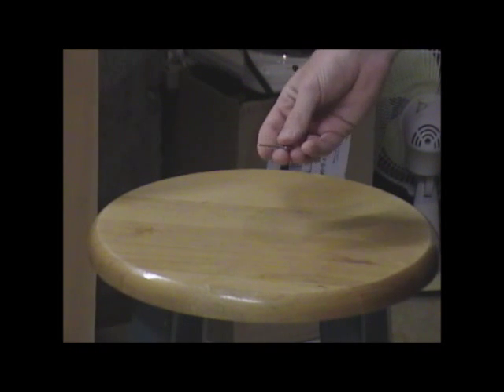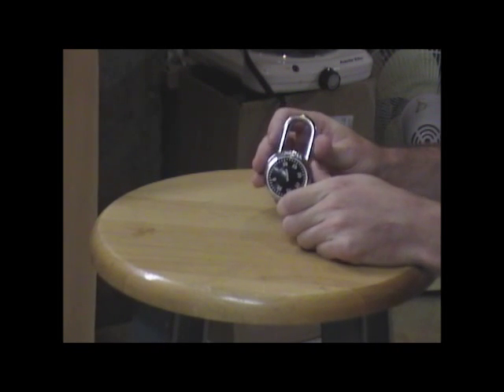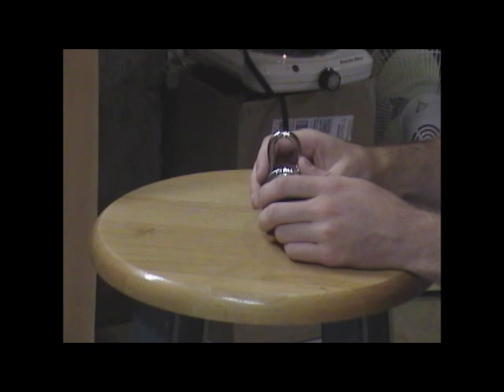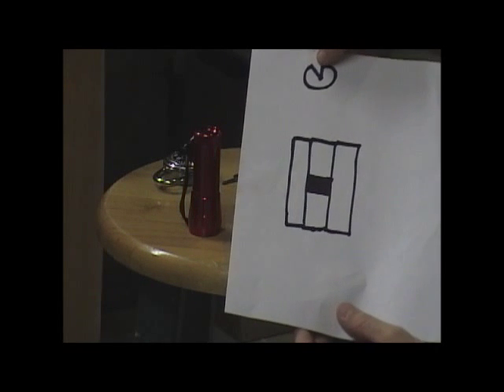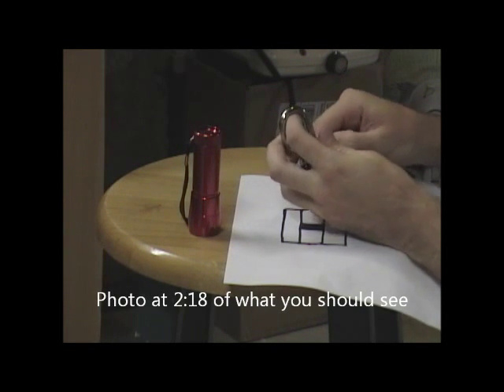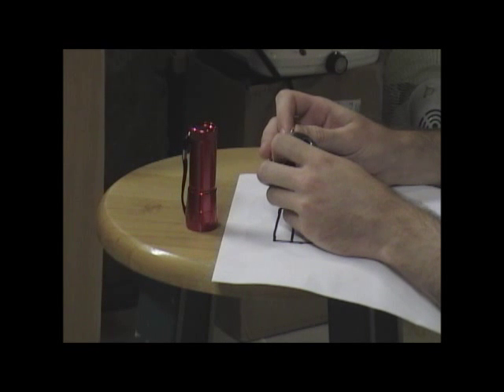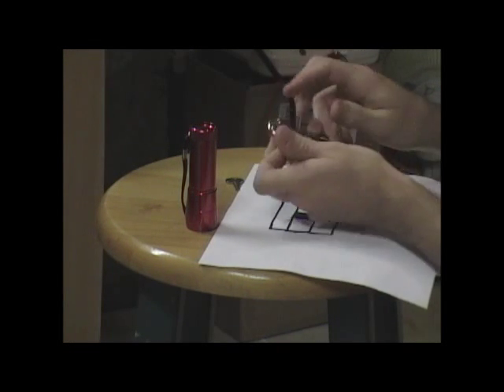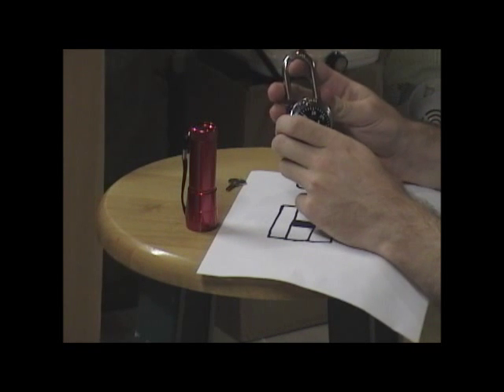How to Obtain the Combination to a Masterlock Combination Lock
Step 1) Rest shackle on hole.  Turn dial to right until dial grabs shackle

Step 2) Look into lock hole and turn dial to left until you see notch as seen at 2:18.  Subtract 12 from what dial is set to.

Step 3)  Input first two numbers from combination, and pull shackle on each number until lock opens